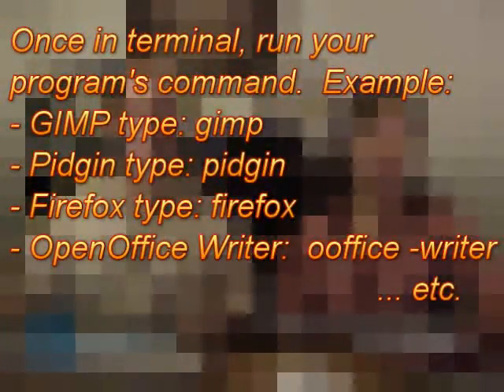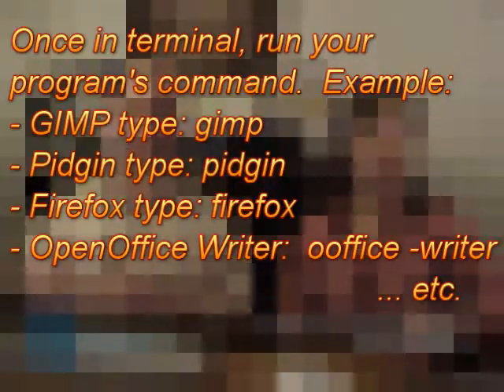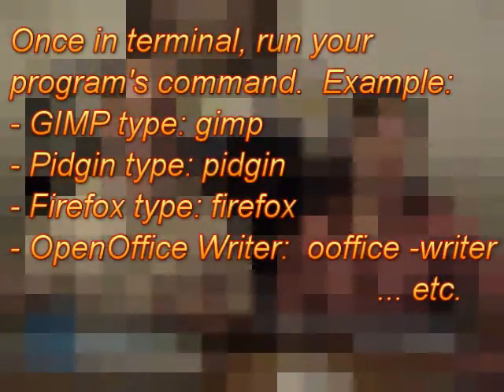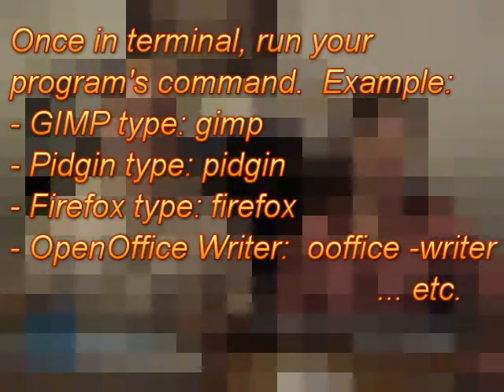073 06 Using Linux Terminal to Determine Why A Program is Crashing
So you've got a rebellious application on Linux that closes with no error. On this episode of The Meat, Robbie tells of a simple way you can catch the errors that are output from crashing applications. 29 seconds.